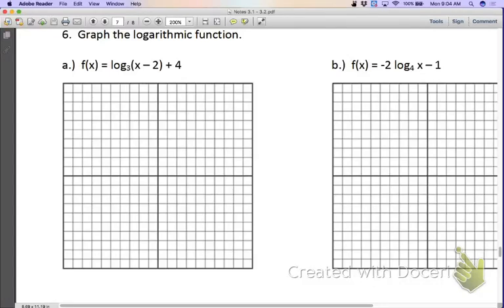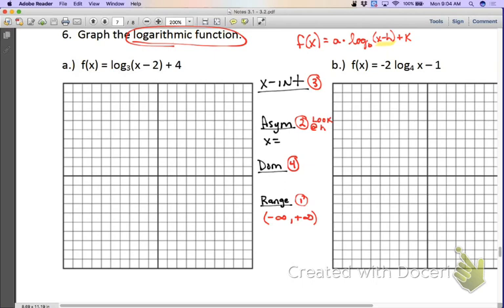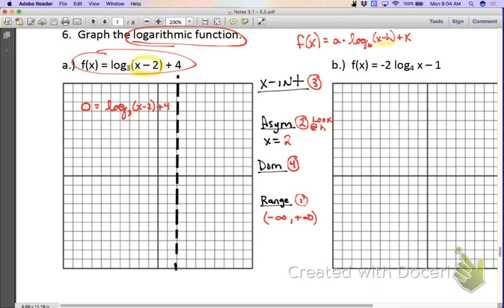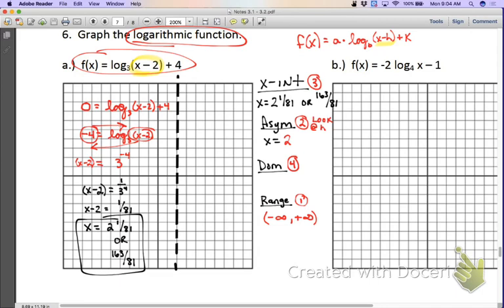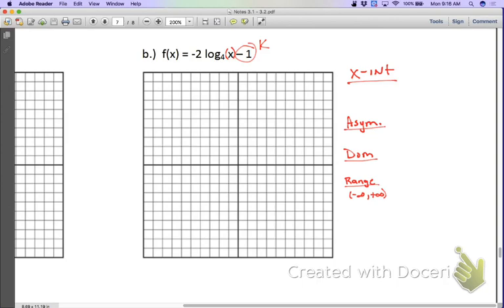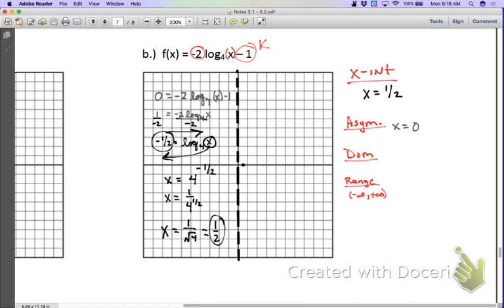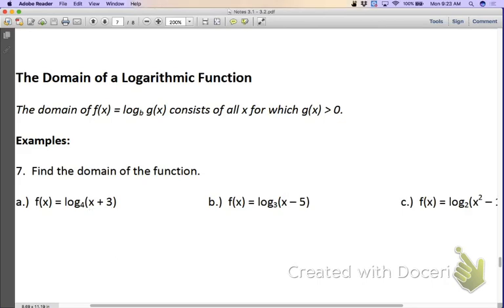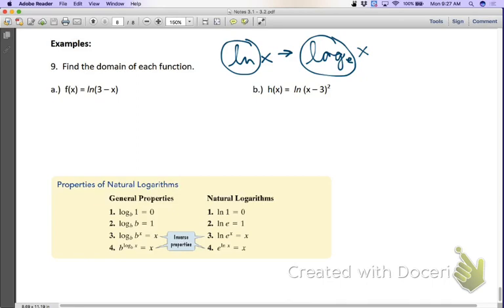PreCalc - Graphing Logarithms - NOTES 3.2 Day 2